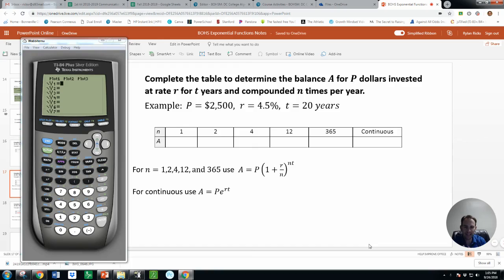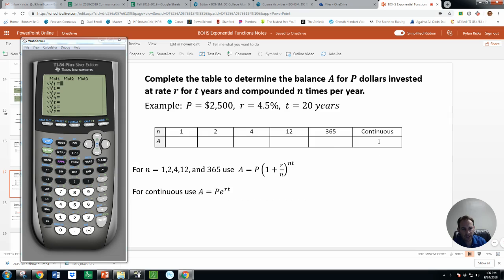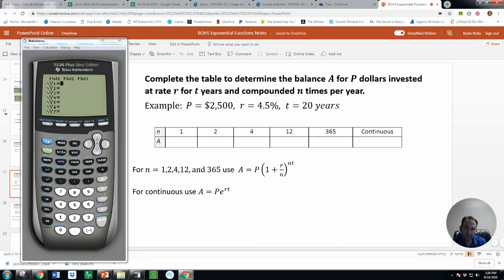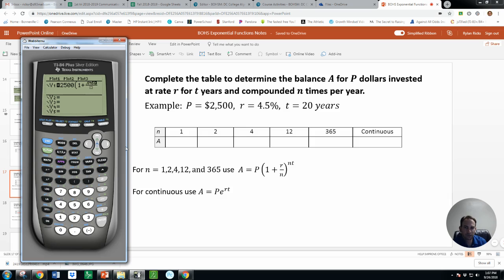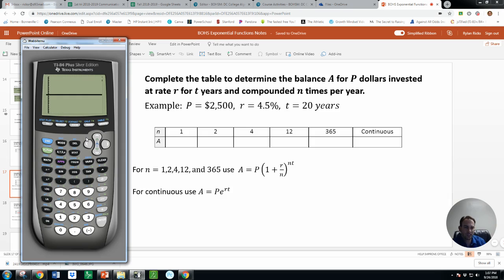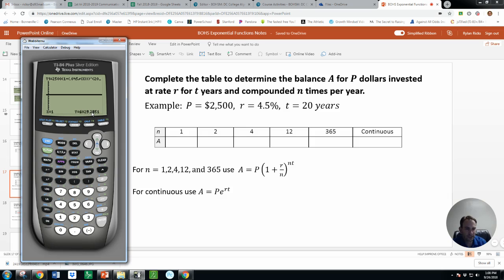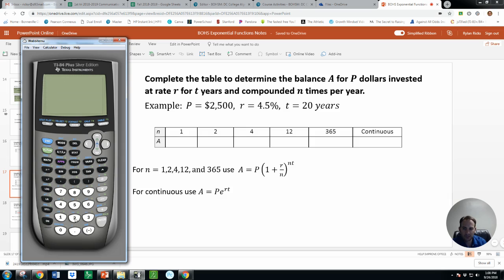College Algebra Compound Interest Example 1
Finding a balance based on number of compoundings per year